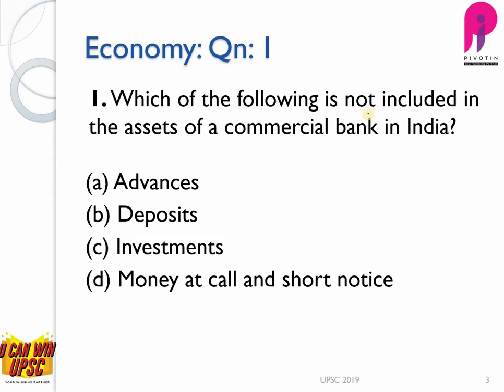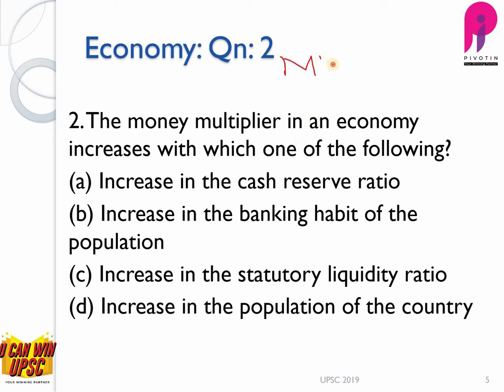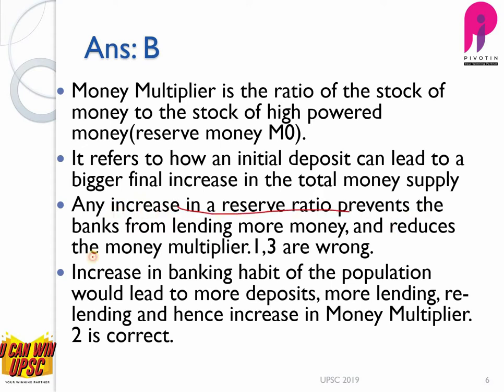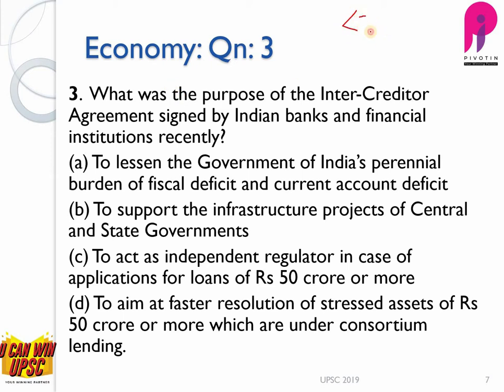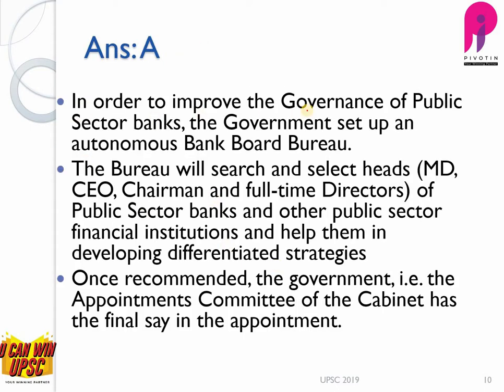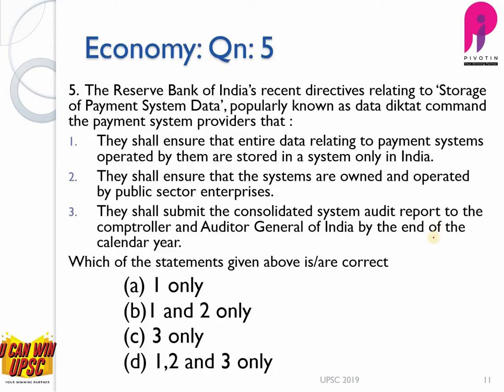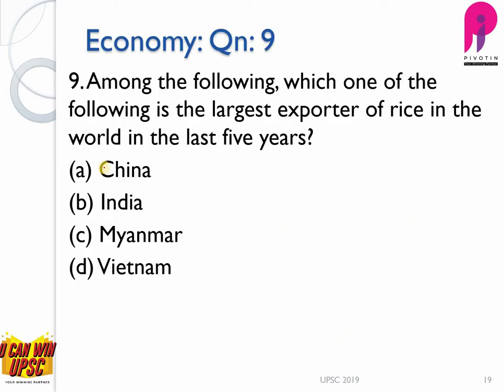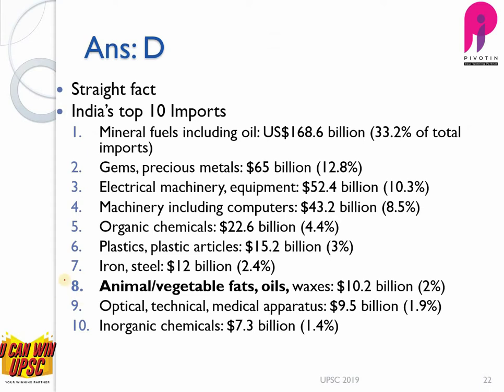2019 Qn -Day 1-Video1 --- UPSC CSE Prelims Question Paper Analysis - 2019_Day1_Ecs_part1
2019_Day1_Ecs_part1

UPSC Civil Services Exam requires you to begin preparation in a systematic manner and have full clarity on what is to be done during the entire period of preparation. If you are planning to prepare for IAS exams, and are confused on how to begin with the initial stage, this course is going to help you. Before you start your preparation, you need to understand the pattern and requirements of the exam and take the feel of syllabus. You must know well in advance if you will able to put the required hard work for the exam or not. To get to know the trend of UPSC in prelims, this course will help you. Must watch for all who are wondering how to start to prepare for UPSC Civil Services exams.

Course Name: Detailed Analysis of UPSC CSE Prelims Paper 1 Question Papers 2011 to 2019